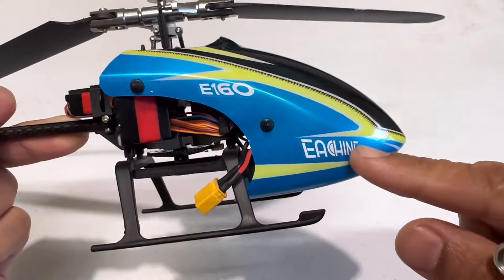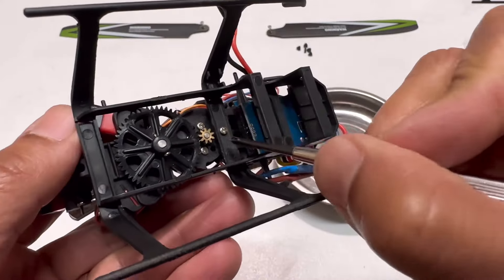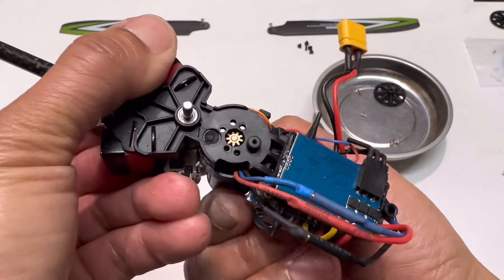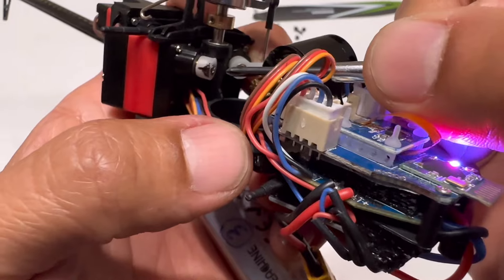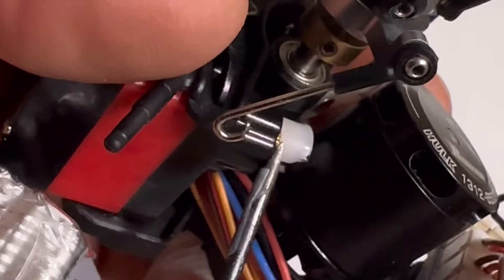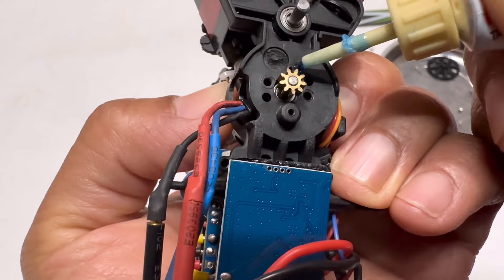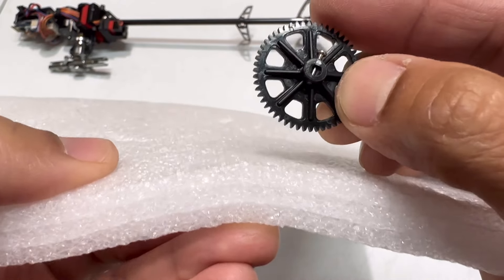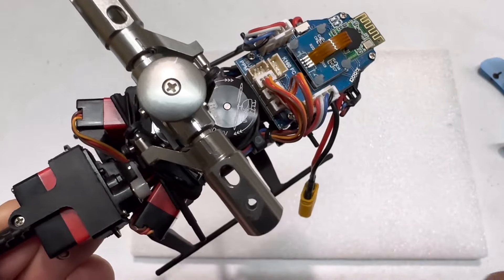Rc Eachine E160 helicopter problems and how to fix them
Rc Eachine E160 helicopter problems and how to fix them is a step by step video making the repair easy as possible.

Were to buy landing gear, main gear and rear propeller:

Micro drill set: